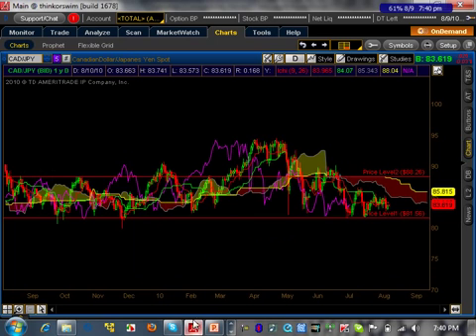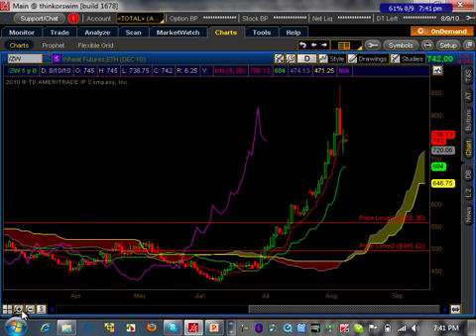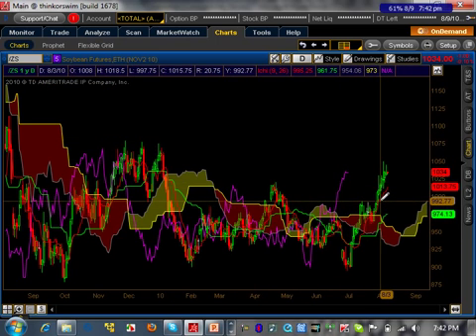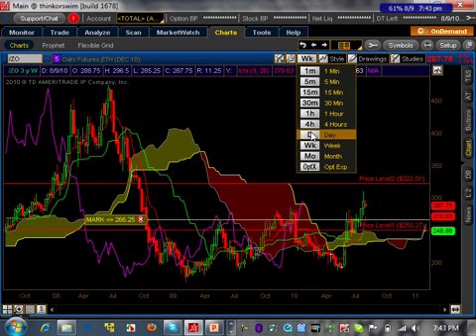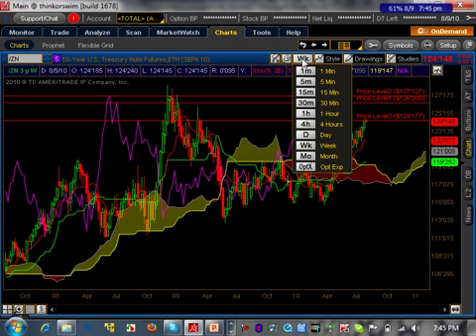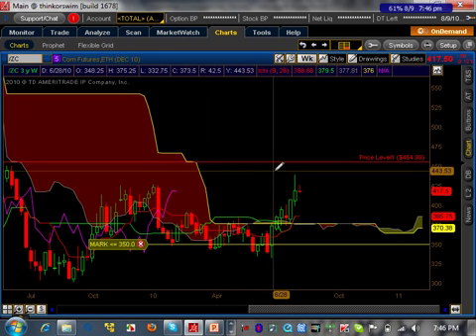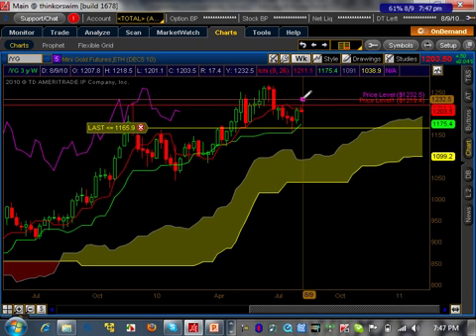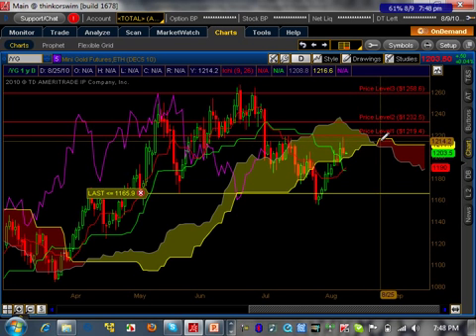Ichimoku technical analysis of Commodity Futures for Market